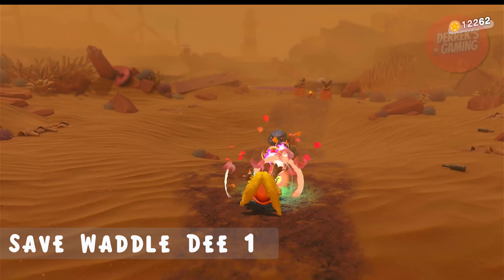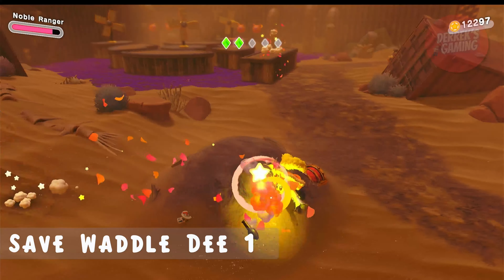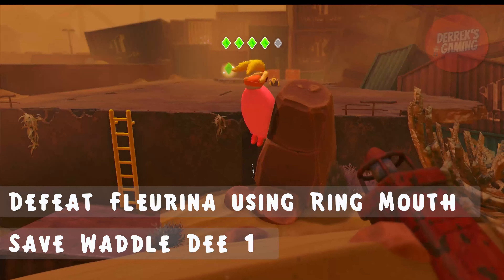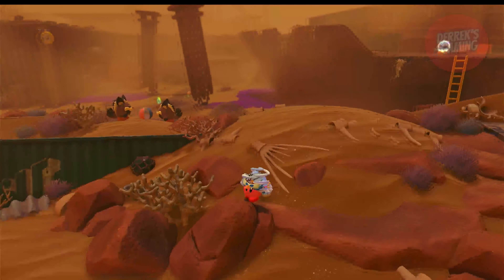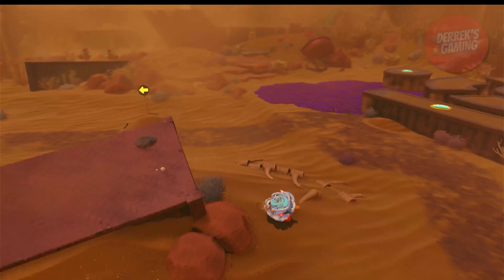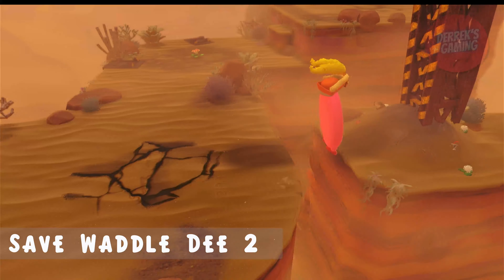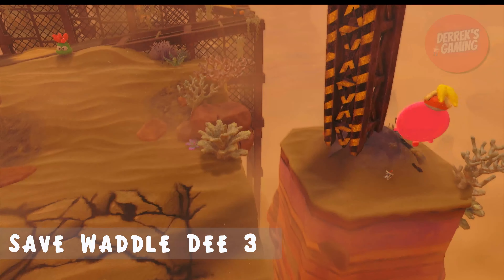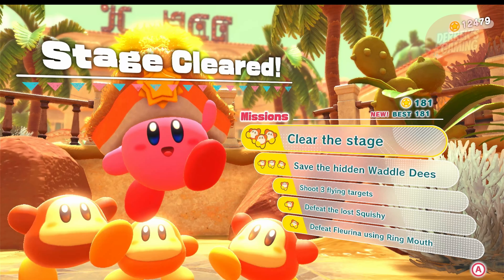Kirby and the Forgotten Land - The Wastes Where Life Began 100% Walkthrough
Walkthrough to complete all of the objectives in The Wastes Where Life Began stage located in the Originull Wasteland area.
00:00 - Start
00:46 - Save Waddle Dee 1
01:04 - Flying Target 1 of 3
02:27 - Defeat the lost Squishy
03:11 - Defeat Fleurina using Ring Mouth
04:16 - Crystal Needle Blueprint
05:31 - Flying Target 2 of 3
06:03 - Flying Target 3 of 3
07:15 - Save Waddle Dee 2
08:12 - Save Waddle Dee 3